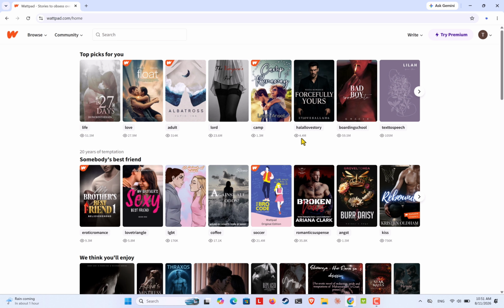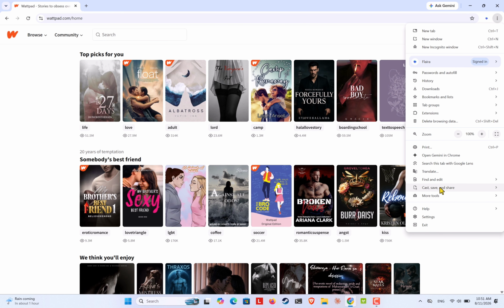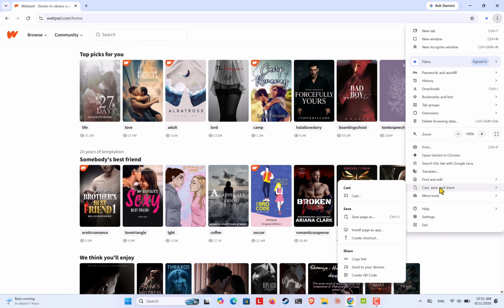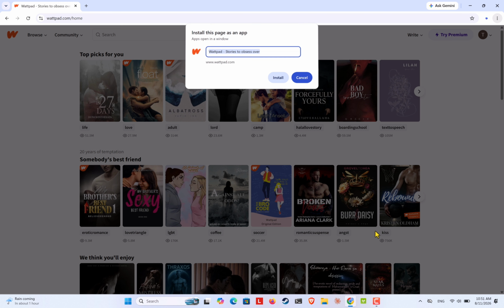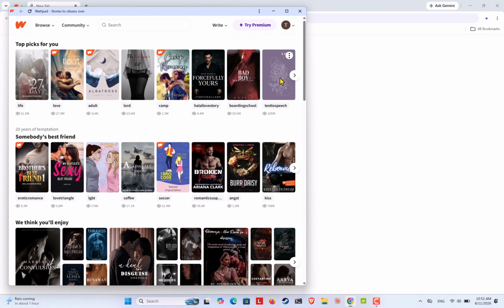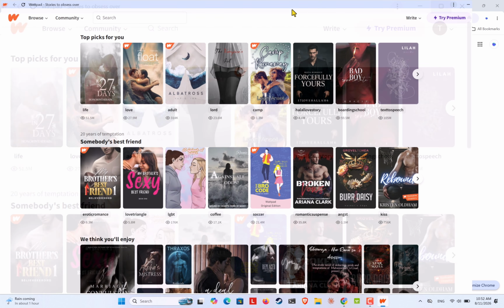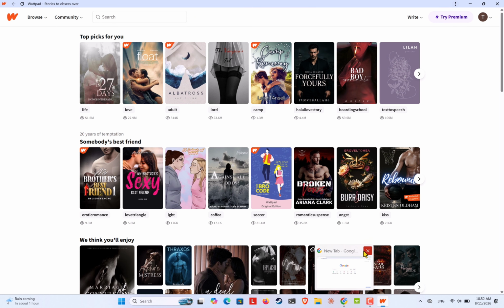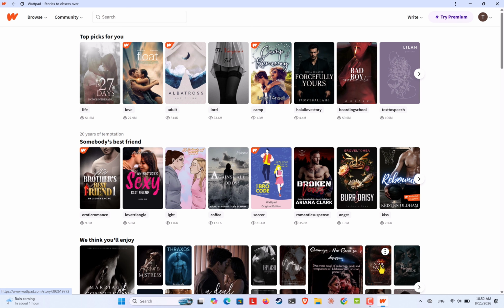How To Install Wattpad on Windows (PC & Laptop)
In this tutorial, I’ll show you how to access Wattpad from your computer and set it up for convenient use on Windows.